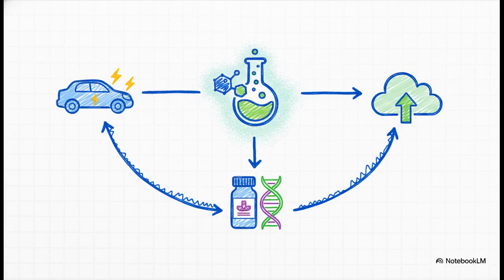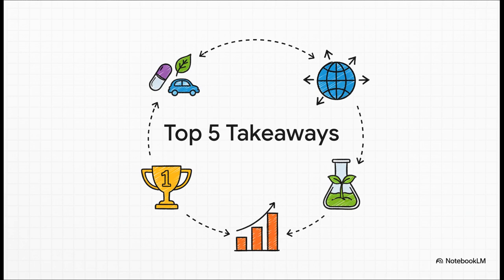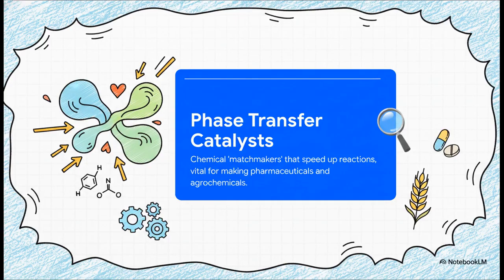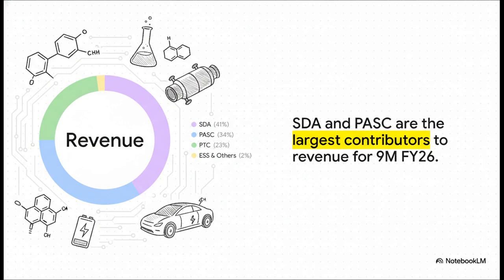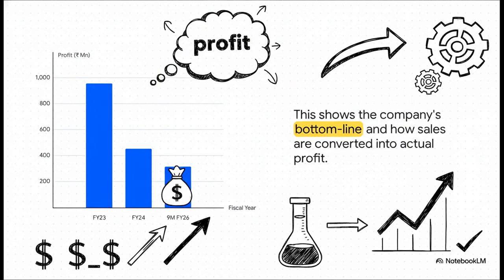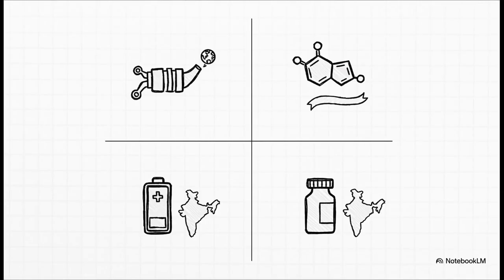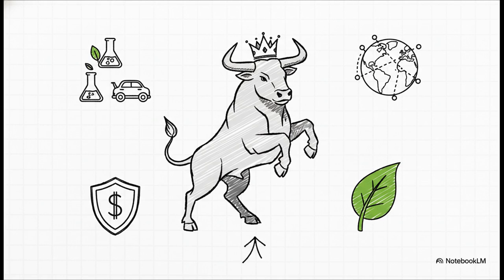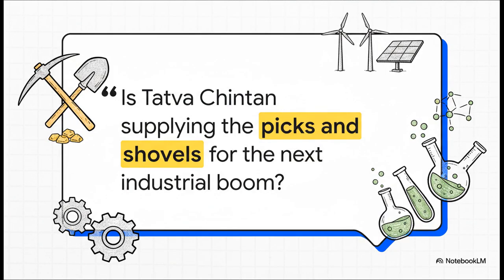TATVA CHINTAN PHARMA Q3 FY 2025-26 RESULTS ANALYSIS AND REPORTS.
In this video, we break down the major takeaways from EMS Tatva Chintan Pharma  Q3 FY 2025-26 conference call .Get a clear, concise overview of the company's performance, growth drivers, sector outlook- all in an easy to understand format.